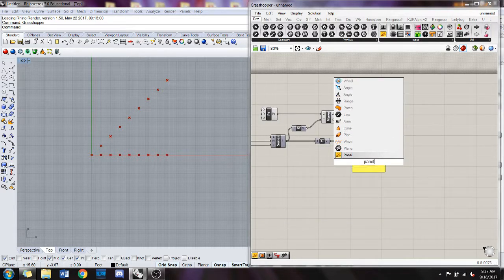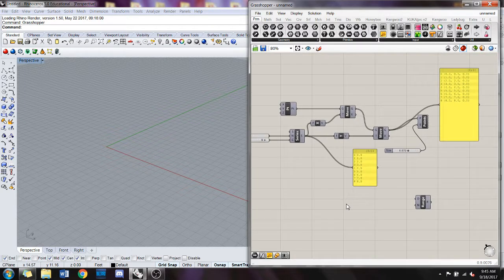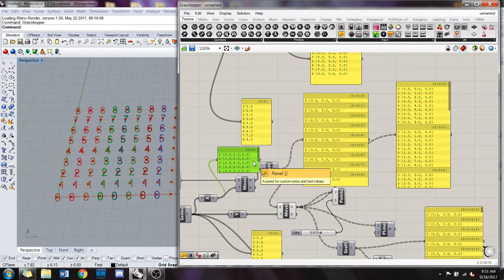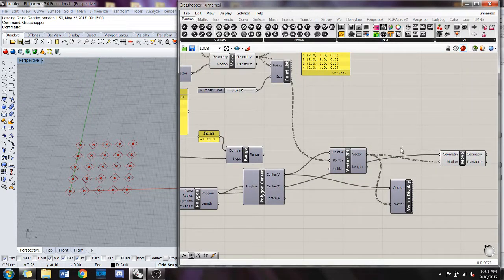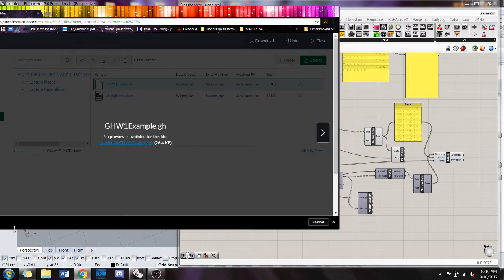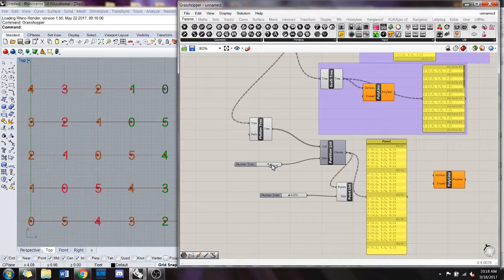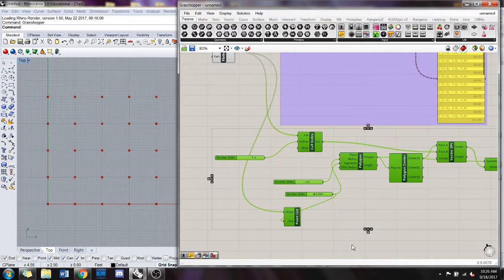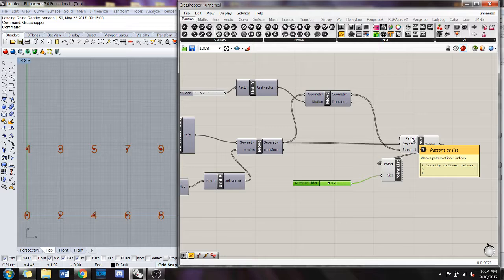ARCH 4604: Introduction to Lists